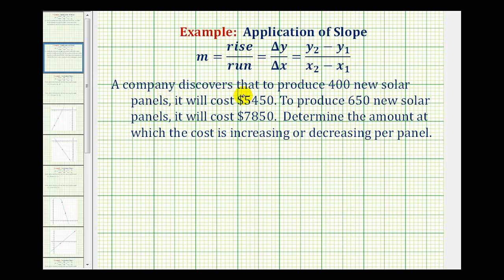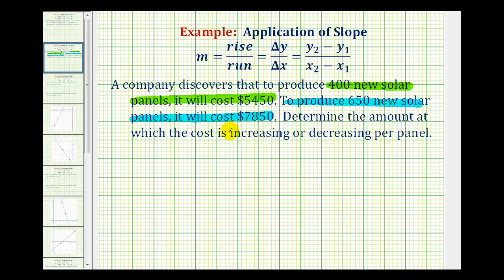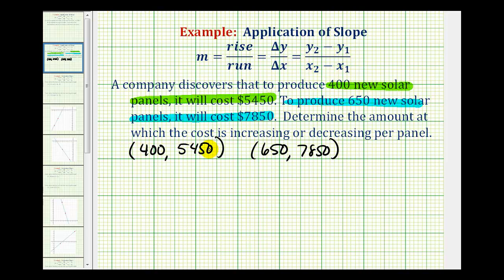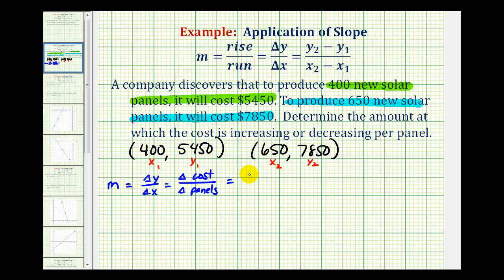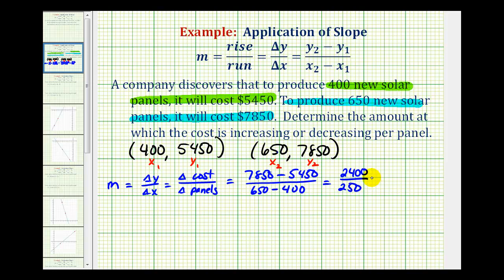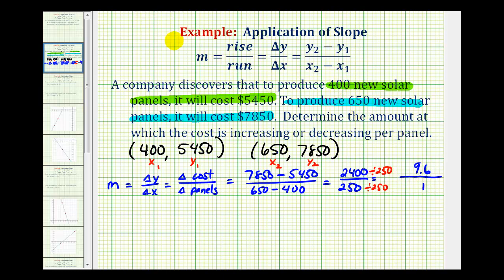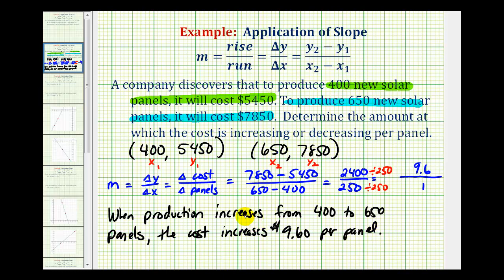Ex: Slope Application Involving Production Costs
This video provides an real life application of the slope of a line to determine the average rate of production cost per unit with an increase in production level.